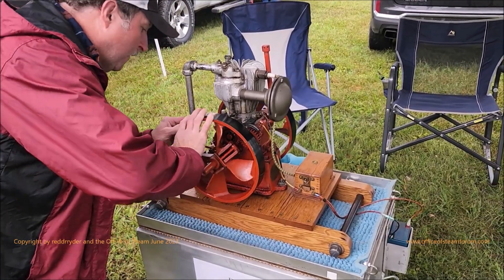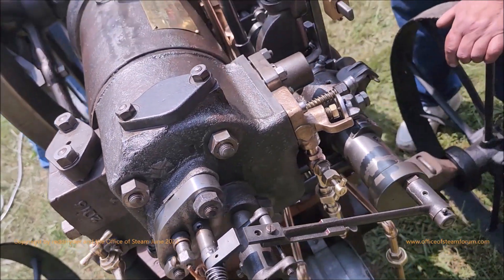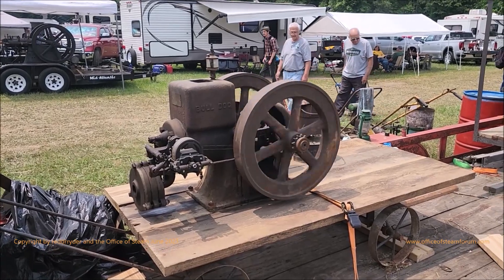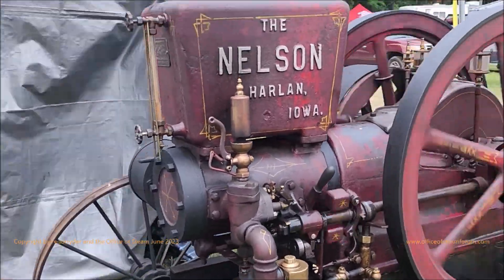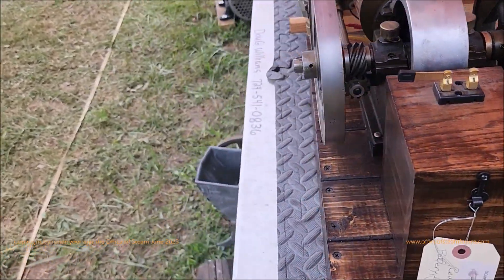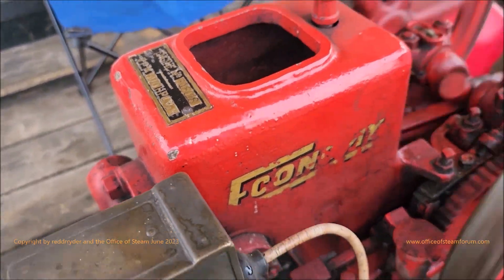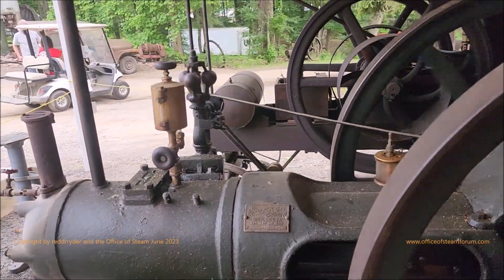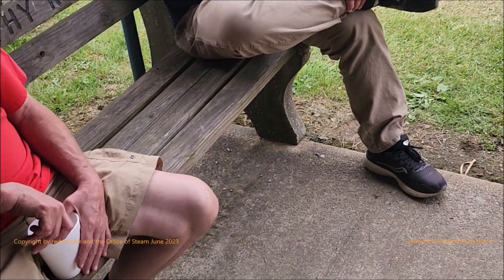Coolspring Power Museum Antique Gas Engine Show June 2023 World Class Engines Part 1 of 3